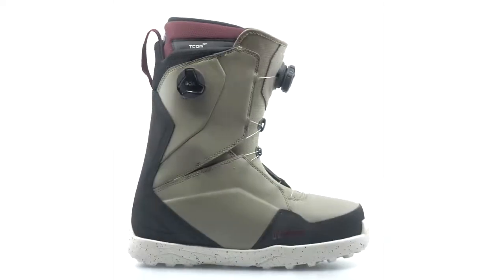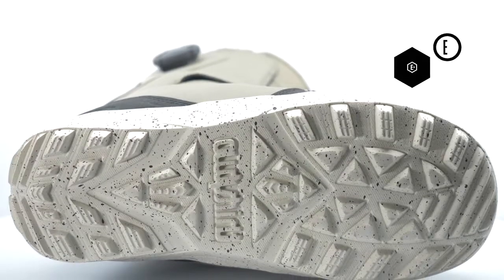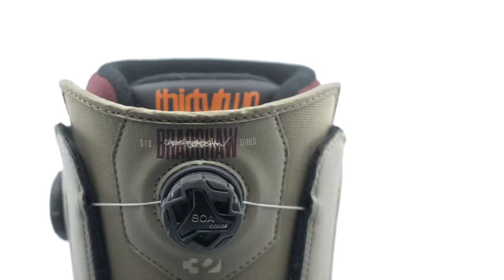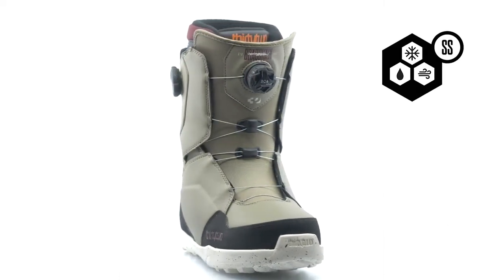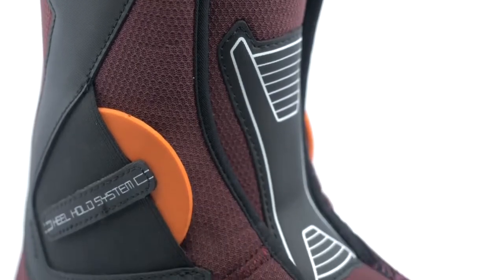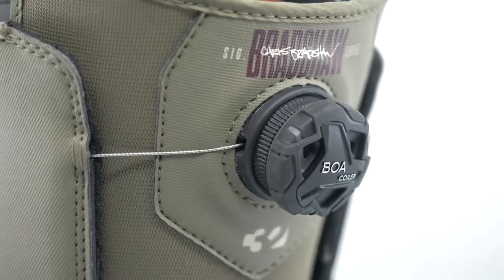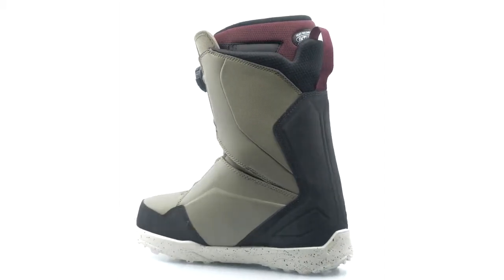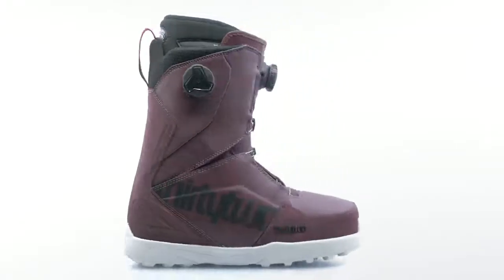Thirtytwo Lashed Double BOA Snowboard Boot 2020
Our fastest selling boot of 2019